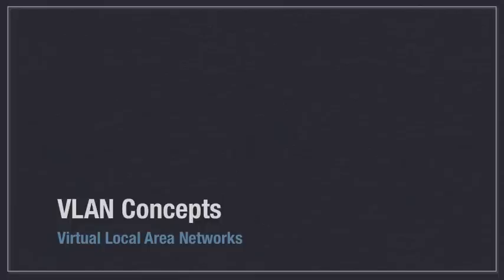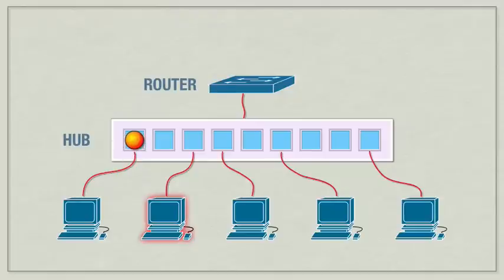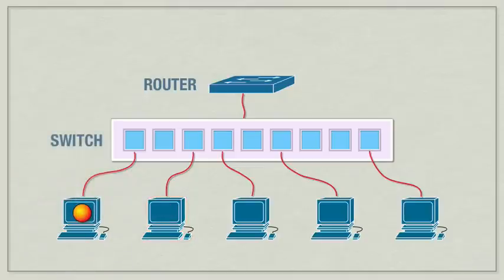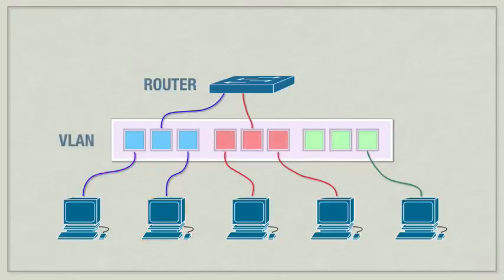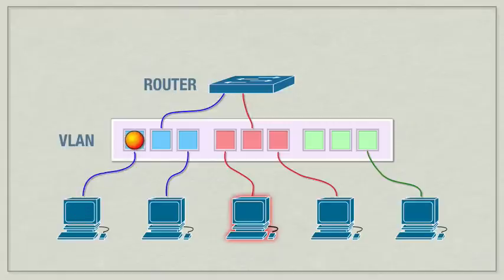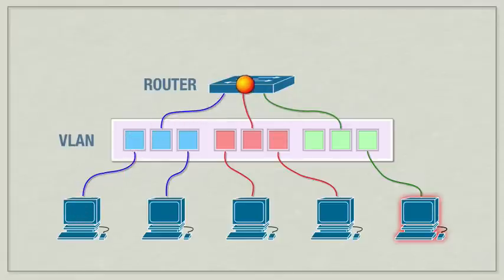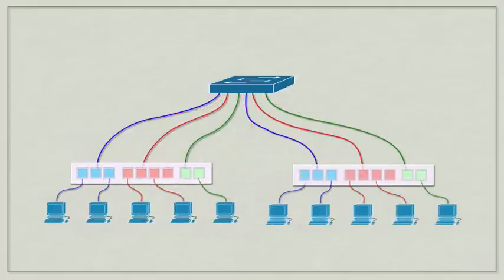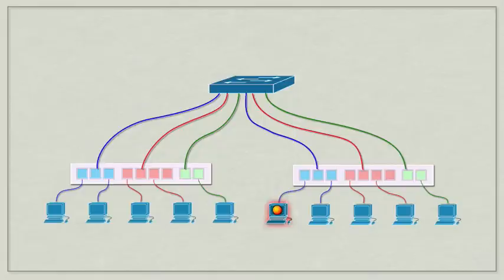VLAN Concepts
A quick and simple look at how VLANs work.